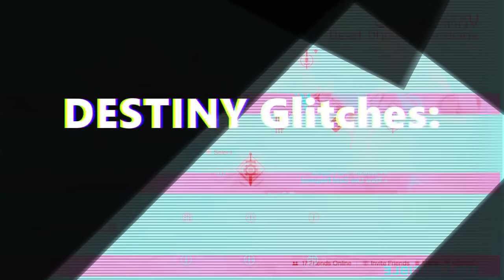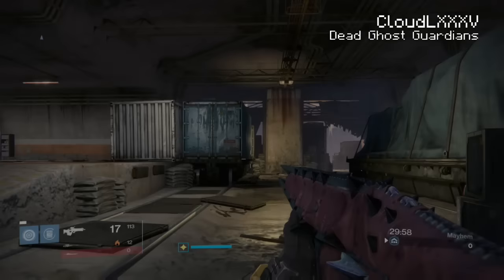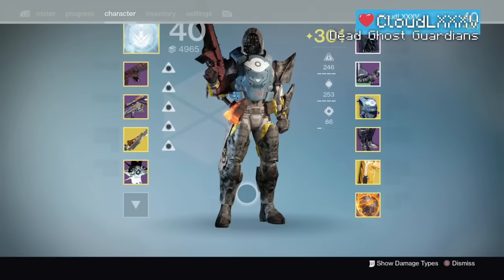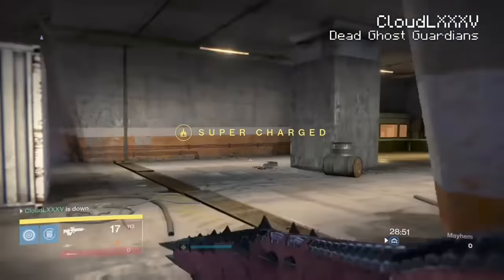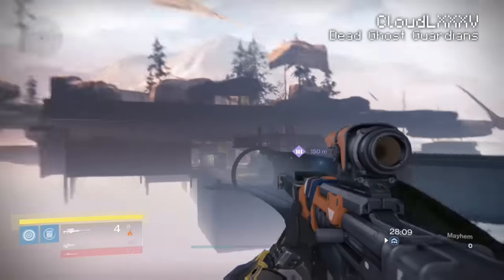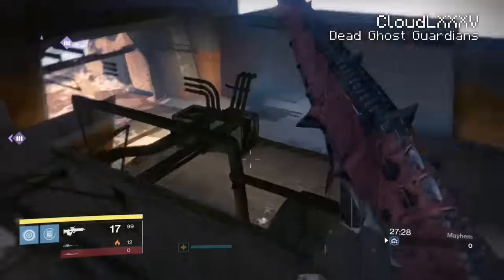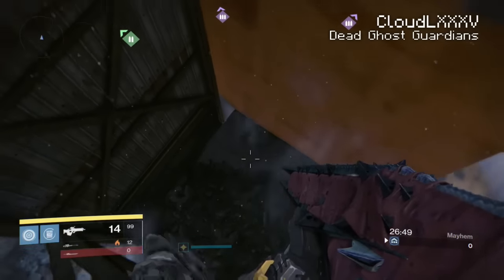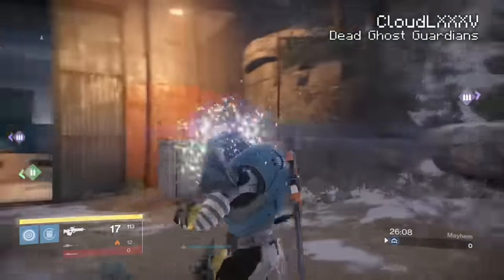DESTINY Glitches: *NEW* Glitch Out of Map on FRONTIER Crucible Map! Ver: 2.4.0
[FOR TITANS]

Hey Guardians!
CloudLXXXV here and Welcome back!

In this video we go for a little exploring Out of Map on FRONTIER! 😄

Discovered by: ProXExotic

Or
If you found an earlier Video please let me know.

Previous SF BOUNTY Completed by: Time For Batman4473

Mask Worn: Xür Mask

[ABOUT SF BOUNTY]

In this video is a Single Frame Picture called an SF Bounty.
You will get a shout out in the next video as well as get to decide which Mask I wear.
If I reply with SF BOUNTY COMPLETE! then good job, you were first to comment the Bounty!
Pick a Mask from the list below and let me know which one to wear in the next video!

[LIST OF MASKS]

Atheon Mask
Crota Mask
Eris Morn Mask
Exotic Engram Mask
Legendary Engram Mask
Master Rahool Mask
Oryx Mask
Petra Venj Mask
Rare Engram Mask
Skolas Mask
Skull Mask
Speaker Mask
Tiger Mask
Traveler Mask
Uncommon Engram Mask
Warden Mask
Xür Mask

Hope you guys enjoyed the video & until next time Guardians.